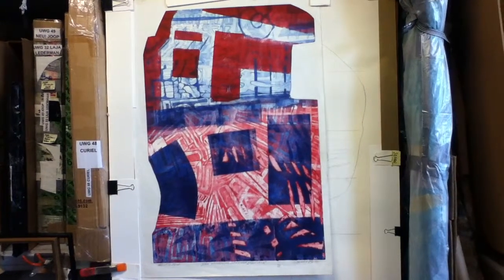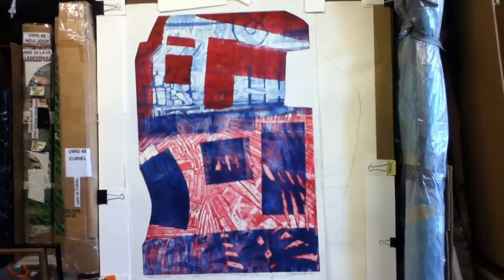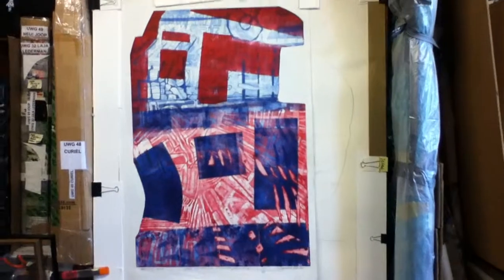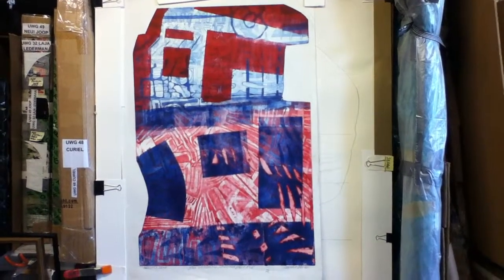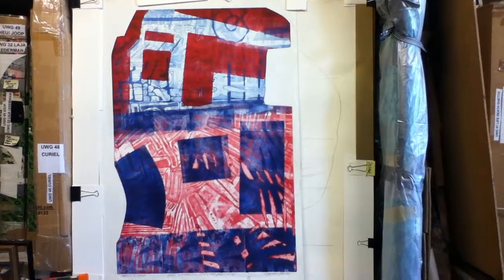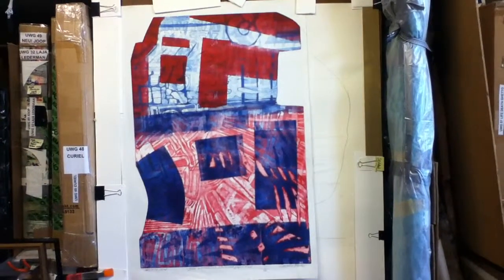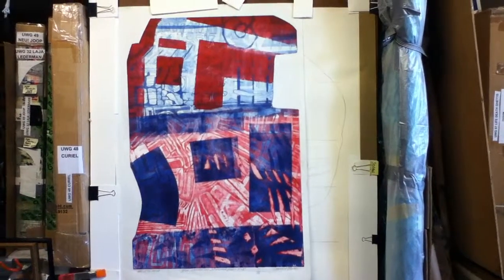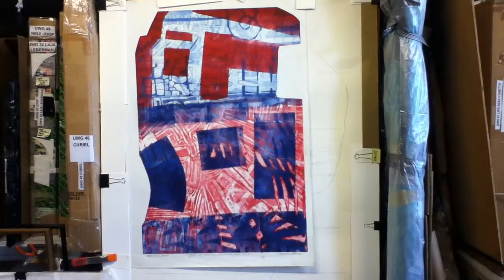The Vanishing American Eagle # 1, a 1981 color etching & aquatint by A.K. Segan ©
The Vanishing American Eagle no. 1
2x3 foot etching & aquatint by artist Akiva K. Segan
The plate was designed and etched in spring 1978 while the artist was in graduate art school in St Louis, Missouri.
This color proof was printed in Seattle in 1982.
 Four proofs were printed in this color design.
Of the other 3 proofs, one was purchased by Lisa Harris, now retired owner of the Lisa Harris Gallery, Seattle's Pike Market, and sold by the gallery. That gallery is now on First Ave near the Pike Market.
It’s now called the Harris Harvey Gallery. They had, and may still have, 2 etchings by Segan that are available for purchase.
One proof is in the collection of the Port of Seattle. It is reportedly in a conference room in the Port of Seattle building on the waterfront just south of Myrtle Edwards Park.
One was purchased in Dec. 1981 by First Interstate Bank of Washington. FIB also purchased a companion etching of the same size, similar colors, titled "Hieroglyph No. 1" of which the proof purchased by the bank was the sole proof printed from the etching plate.
They were framed and hanging in FIB's Legal Division offices on the 46th floor.
According to an assistant, May 2014, to the president of Wells Fargo Bank of Washington, which occupies a number of floors of what had been the FIT building, they do not know what happened to the two etchings when Wells Fargo bought First Interstate Bank of Washington. Wells Fargo executives declined to state if the 2 framed proofs were in the list of items to be transferred from First Interstate to Wells Fargo at the time of the change of ownership from FIB  to Wells Fargo..
As there are some First Interstate Bank branches in Washington state, east of the Cascades mountain range in eastern Washington state, it’s possible the Vanishing American Eagle # 1 and the Hieroglyph No. 1 etching and aquatint prints might be in one of the bank branches there. If not, they would have been stolen by someone from either FIB or Wells Fargo.
Segan is best known as the creator of Holocaust and human rights themed artworks, including the Under the Wings (Holocaust and victims of Fascism in Europe, 1930’s to 1945)  & Sight-seeing with Dignity (human rights) art series for children, youth, young adult and adult audiences.